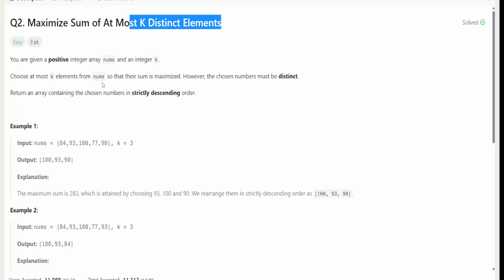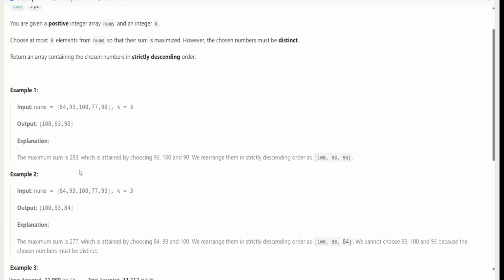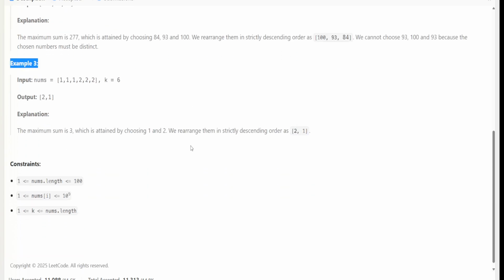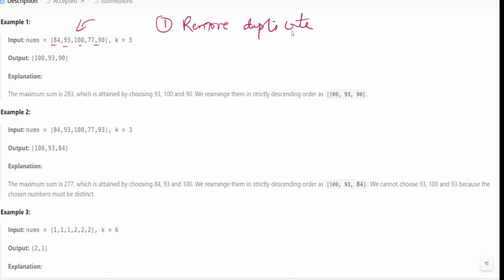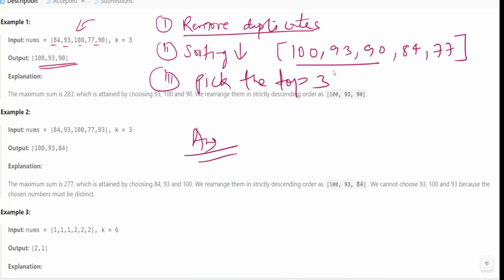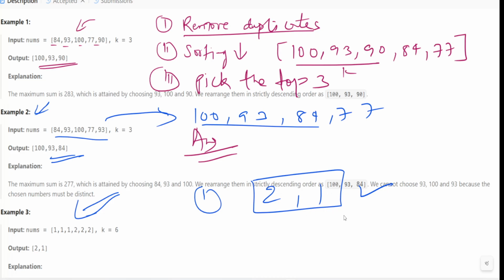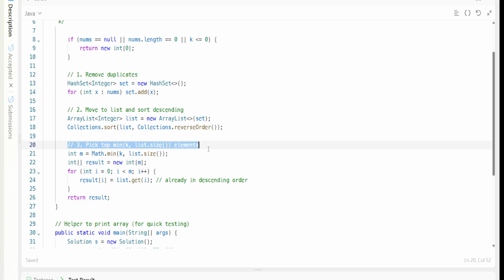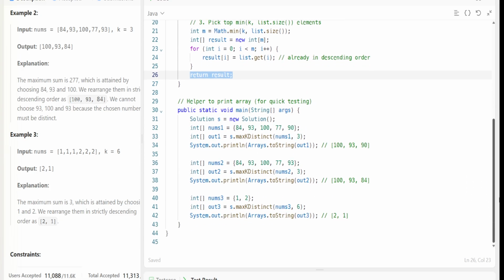Q2. Maximize Sum of At Most K Distinct Elements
1. Daily LeetCode Solutions & Video Explanations (YouTube + Website)
2. Structured Courses [Full Course Catalog
3. DSA + System Design Bootcamps for practical, real-world readiness
4.Connect & Enroll